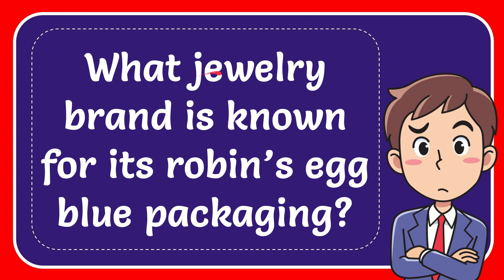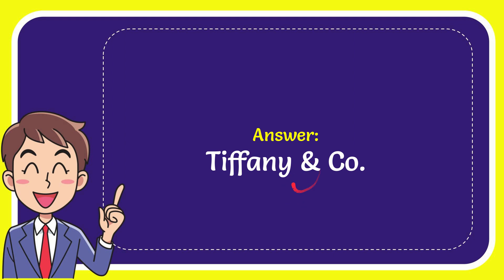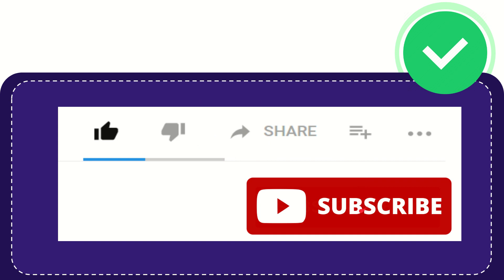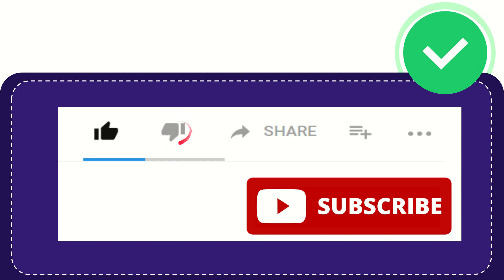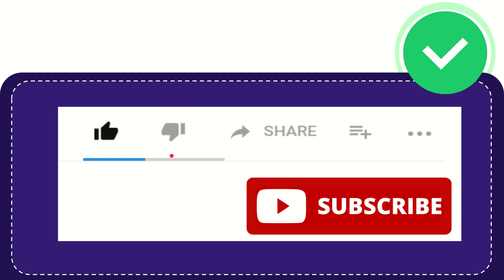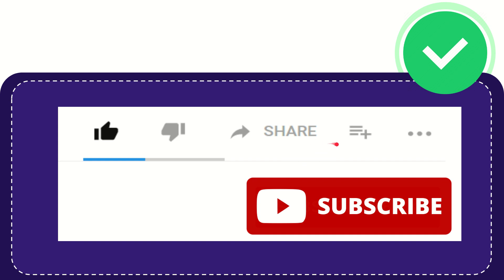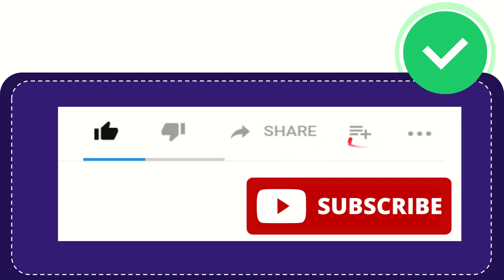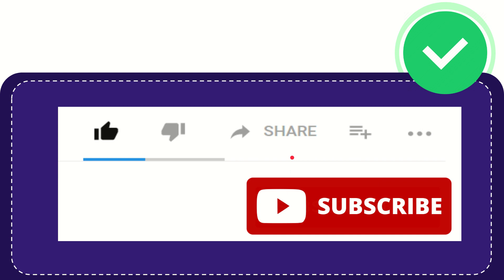What jewelry brand is known for its robin’s egg blue packaging?